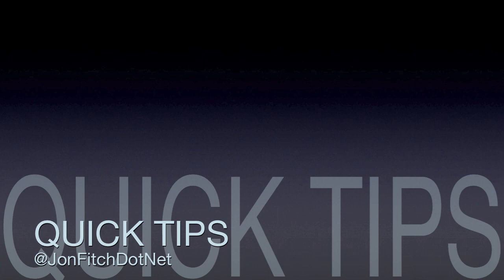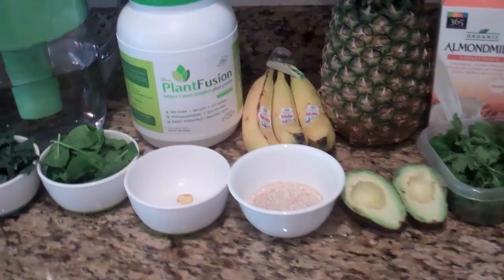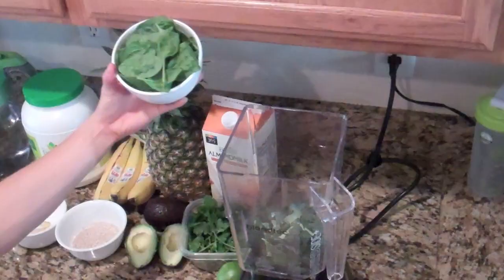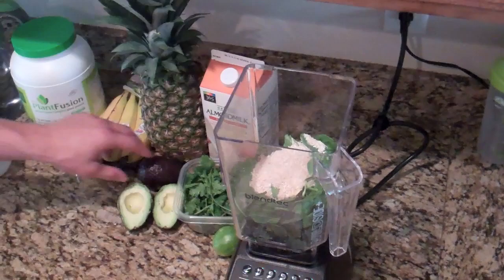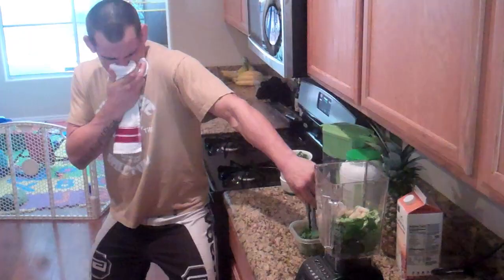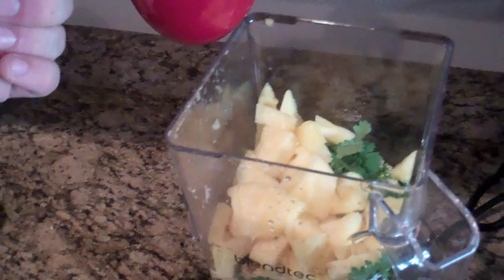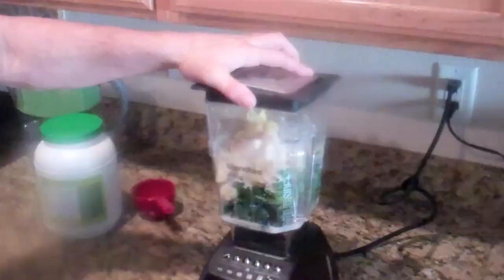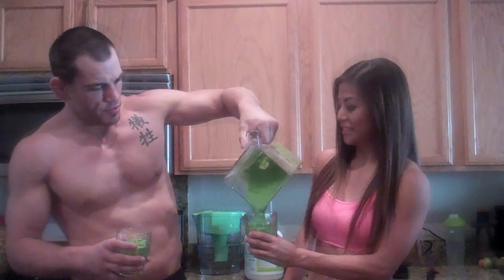Jon Fitch Quick Tips: breakfast shake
I (Jon Fitch) am joined again by @TingFit to demonstrate one of my breackfast shake creations.

To encourage more videos send some bitcoin tips. you can use @changeTip or just send here:
1NSxgyMXizUuEZNV7CMx5HuewddtoHCaFq